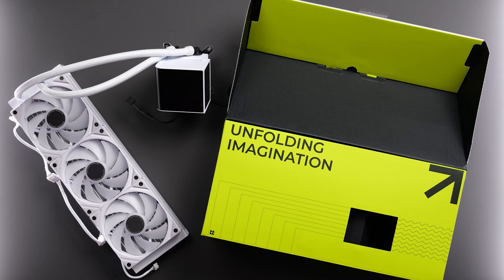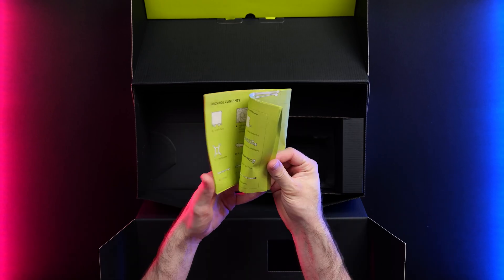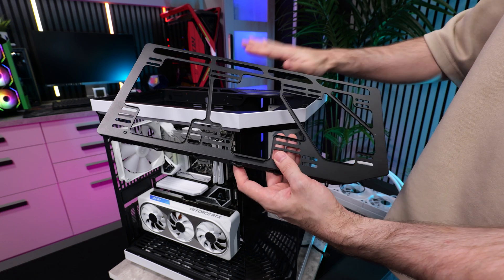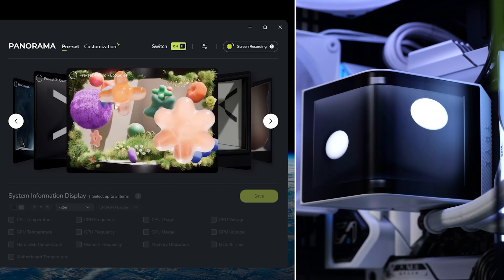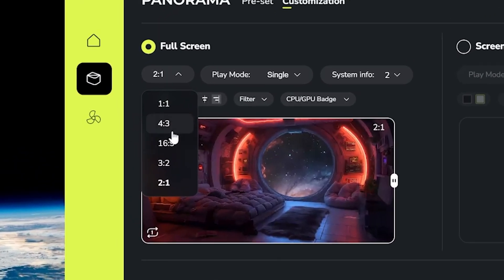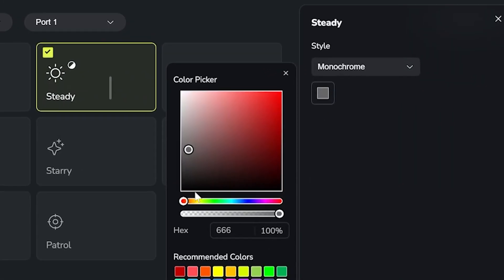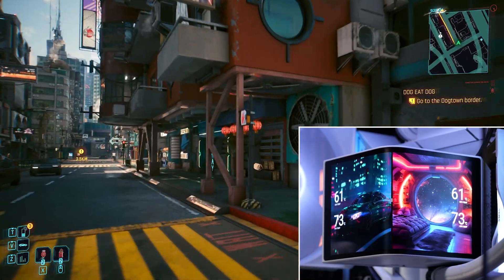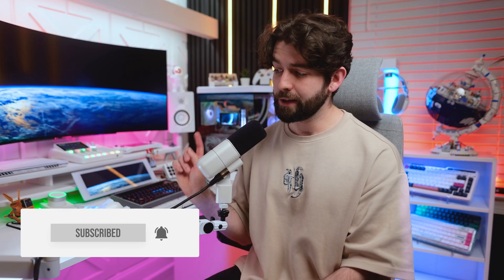TRYX Panorama AIO - Unboxing, Setup & Review!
Screens have been on AIO's for a few years now, so what do you do if you're a brand new company wanting to break into the PC cooling space? A curved screen of course! Today we're checking out the Tryx Panorama AIO, with a curved AMOLED display, including unboxing, software, and performance overviews! Enjoy :D

Chapters:
00:00 A new contender...
00:18 The Tryx Panorama 360!
00:30 AD (BOB Keys)
01:11 Unboxing
01:58 Different available SKU's
02:15 Installing it into my PC
02:40 How to connect everything
02:48 The curved OLED display
03:10 Software overview - Presets
04:01 Displaying temps on the cooler
04:27 How to add your own stuff to the screen
04:54 How to split the screen
05:26 Extra features
05:38 Customizing the fans
05:58 Performance...? Trying the world's hottest CPU
06:30 This was a mistake...
07:09 The price...
07:34 It's gonna be popular